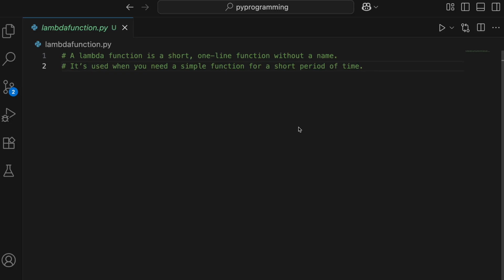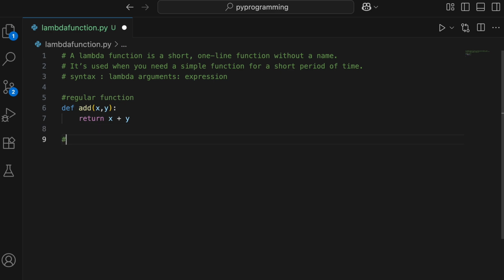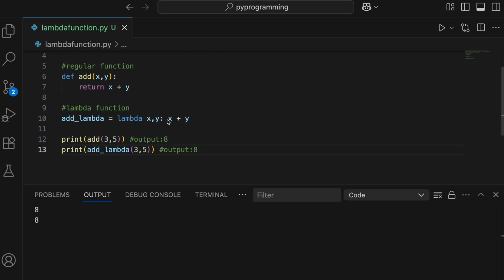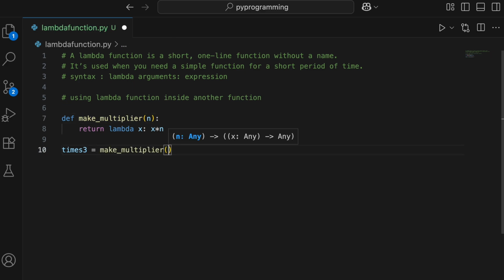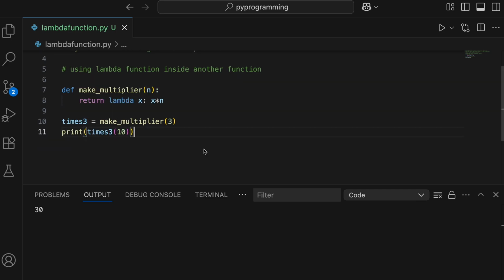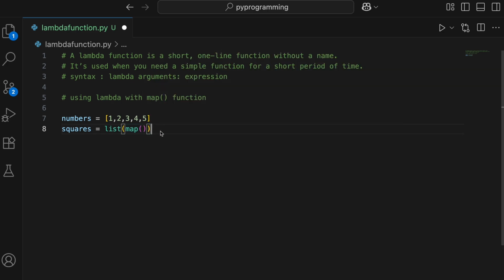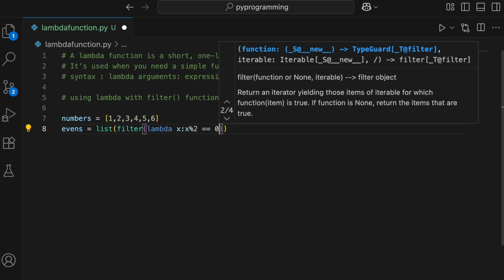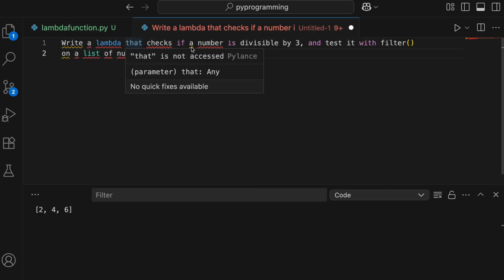Lambda function | Python for Beginners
In this beginner-friendly Python tutorial, we explore lambda functions — also known as anonymous functions. These are one-line functions you can use to simplify your code when working with tools like map(), filter(), and sorted().

By the end of this video, you’ll understand how lambda functions work, when to use them, and how to combine them with other powerful Python features.

🧠 What You'll Learn:
- Lambda function syntax
- How to replace regular functions with lambdas
- Using lambda inside map(), filter(), and sorted()
- When to use (and when to avoid) lambda functions